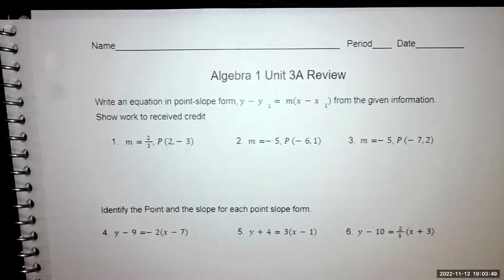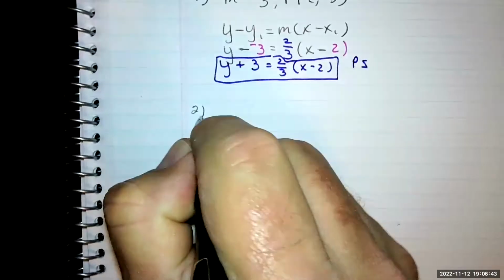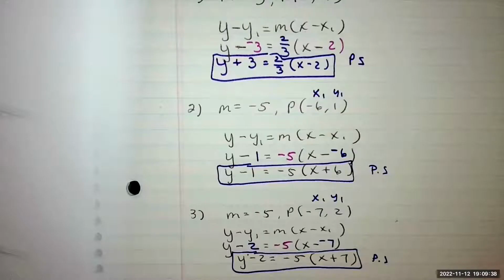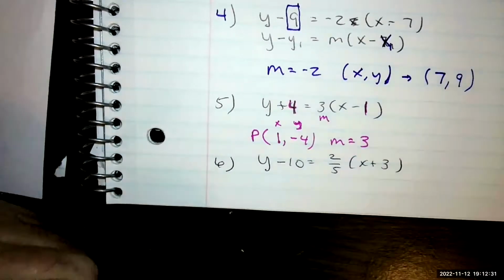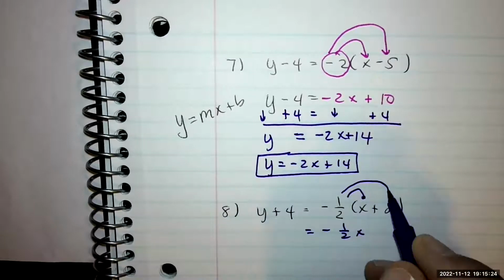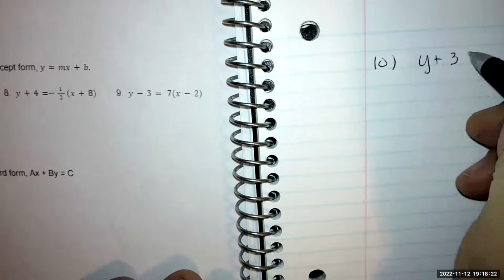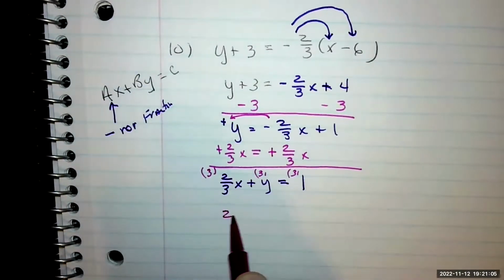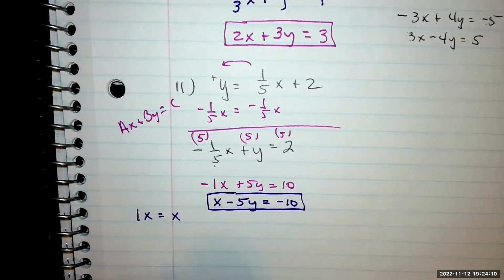Algebra Unit 3A Review Lecture